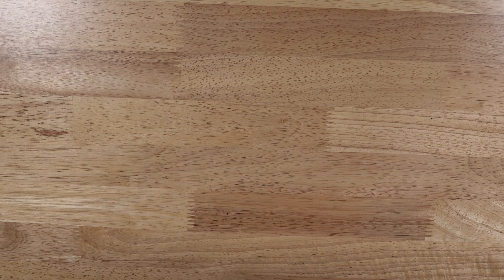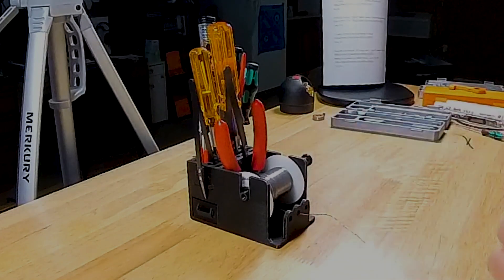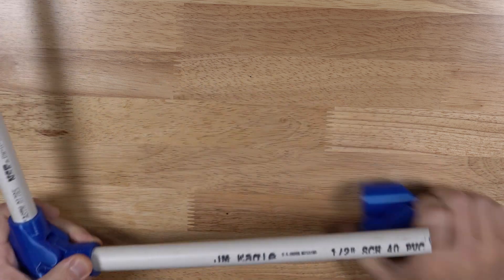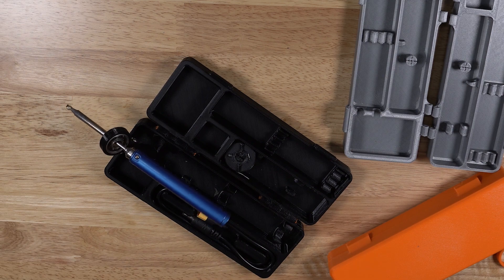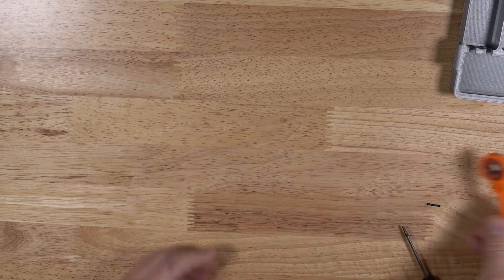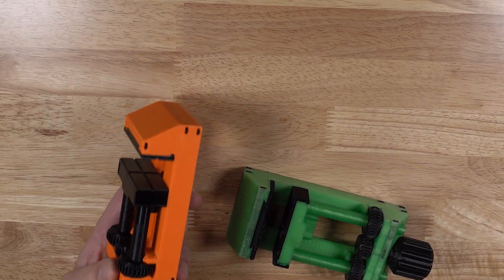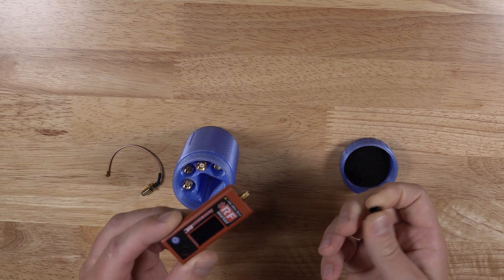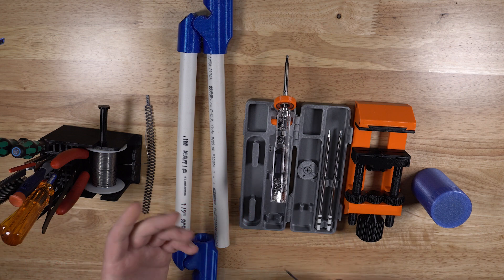My 5 favorite 3D prints for FPV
These are my top 5 3D prints for FPV. What are some of the prints you find particularly useful in the hobby?

#2 TS100, Pinecil, TS80 & TS80p Case by Termiman Remixed by me for the Sequre SI012 Pro
Bonus Print: ImmersionRC RF power meter case with attenuator made by me

00:00 Introduction
00:55 #5 Solder station
02:11 #4 C-Rap Strap
03:04 #3 PVC gate hinges
04:44 #2 Solder iron case
07:25 #1 Bench vise
09:58 Bonus IRC power meter case
11:32 What are your favorite 3D prints for FPV